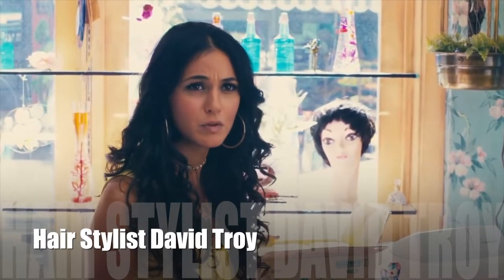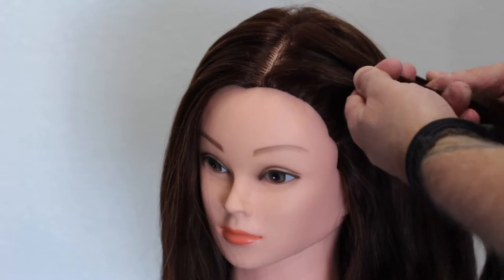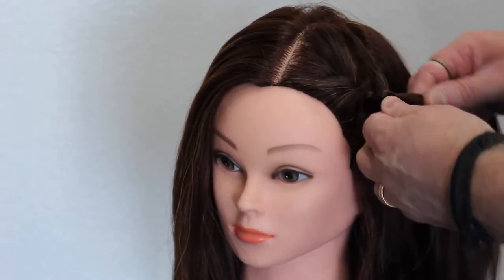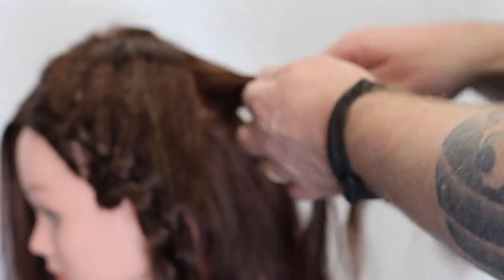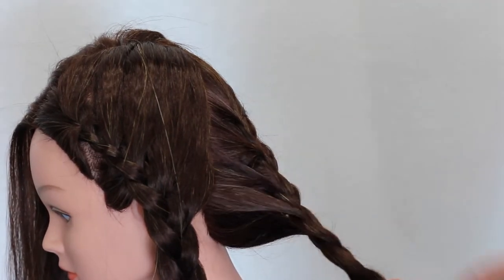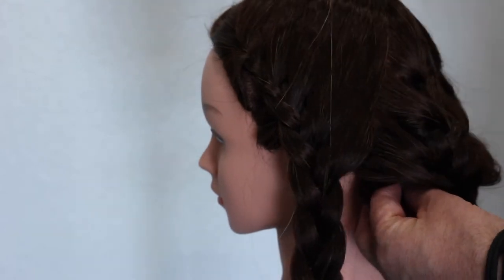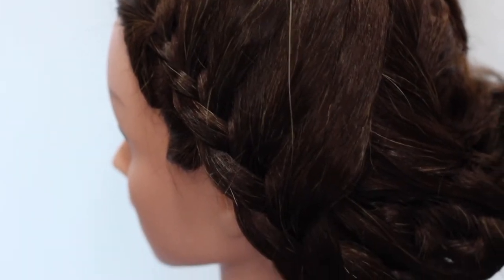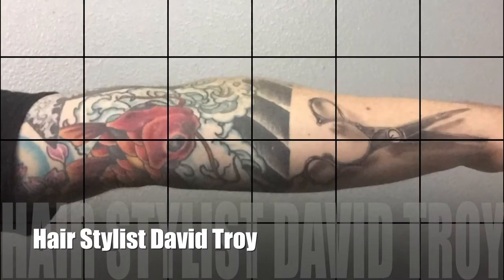Wedding bridal Updo with braid tutorial.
intro music By "Lonesome Zak" & The Reverend Todd B, The Return to Zero Studio (RTZ)

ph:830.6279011